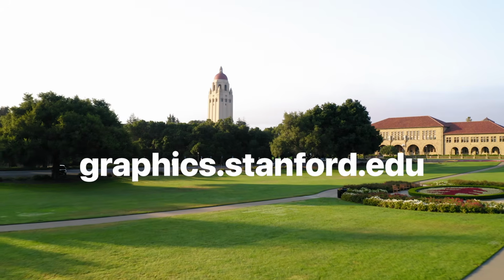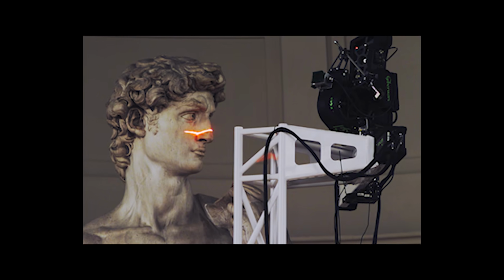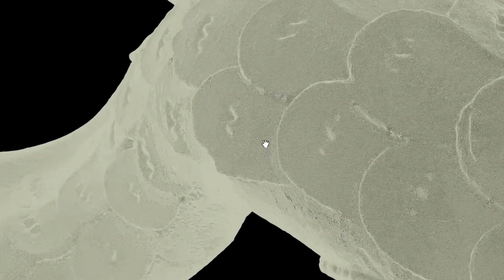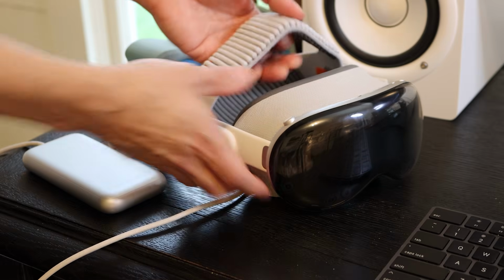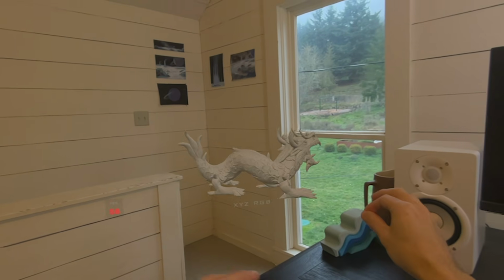Apple Vision Pro: M5 vs M2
So, just how much faster is the new M5 Apple Vision Pro over the M2? It's a question that I've gotten a lot – so in this video we put them both to the test!

Special thanks to Stanford Graphics Lab for their wonderful Cyberware scan library. And to Warren Moore, whose excellent article on Mesh Shaders for Metal provided the basis for the exploration in the video – as well as Meshoptimizer, for making an incredibly powerful and simple library.